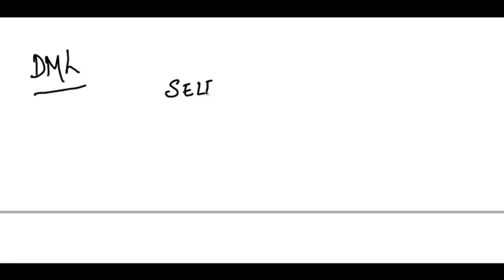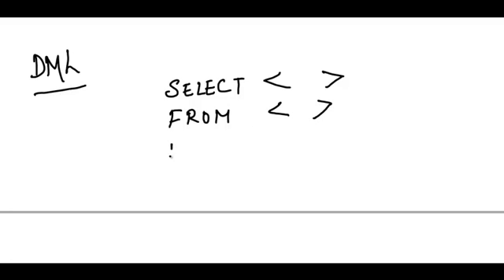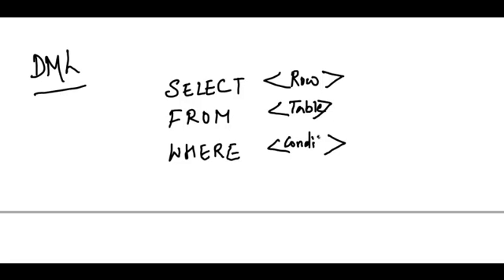SQL Part 1 - SELECT FROM WHERE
Exclusive range of revision notes & video lessons available on our